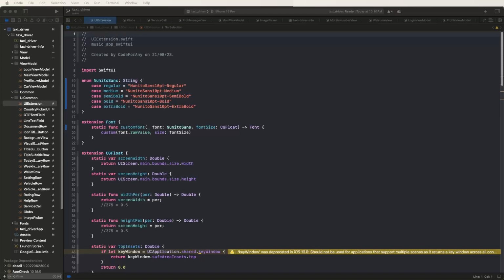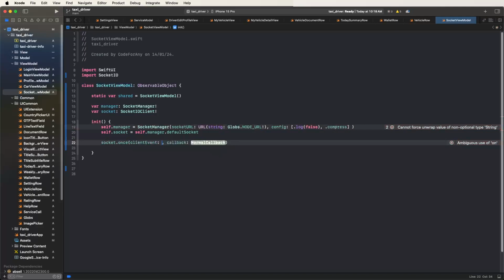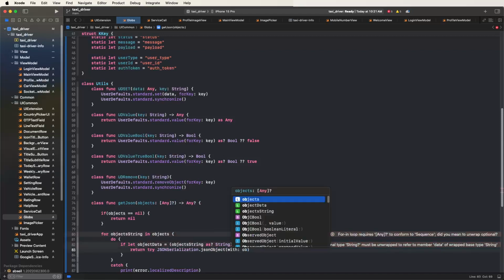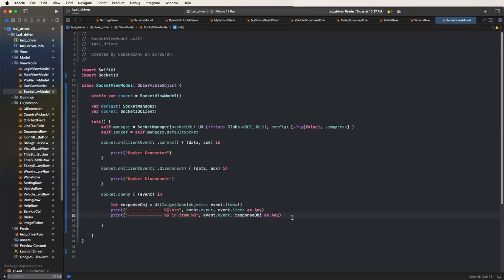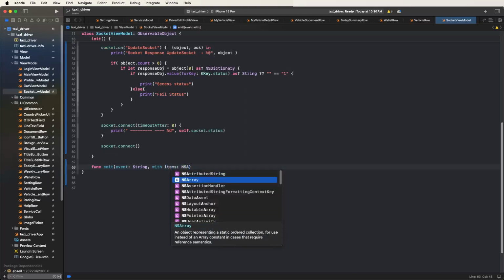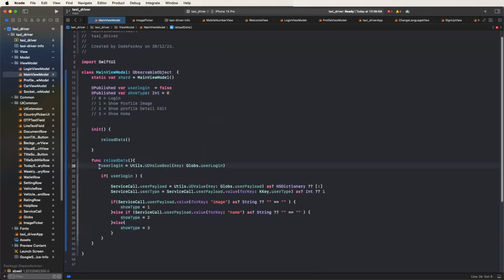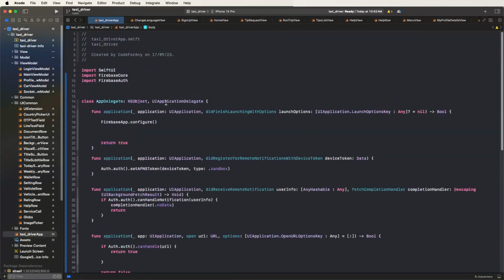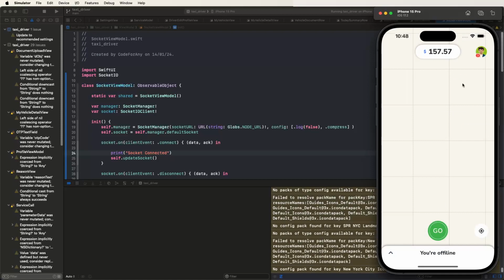#32 SwiftUI MVVM: Configuring Socket.io Client & Creating a Global Socket View Mode | Taxi App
🚖 Elevate your SwiftUI taxi app with real-time features! Learn how to configure a Socket.io client and create a global socket view mode using the MVVM architecture. This tutorial guides you through SwiftUI, MVVM setup, and integrating Socket.io for seamless real-time interactions.

📝 Highlights:

-Socket.io Configuration: Step-by-step guide on setting up a Socket.io client for your SwiftUI app.
-MVVM Architecture: Implement a scalable MVVM architecture for efficient data flow.
-Global Socket View Mode: Create a global view mode for seamless integration of Socket.io across your SwiftUI app.
-Real-Time Features: Unlock the potential of real-time features in your SwiftUI taxi app.

🔍 What's Covered:

-Configuring Socket.io in SwiftUI
-Structuring Your SwiftUI App with MVVM
-Creating a Global Socket View Mode
-Real-Time Integration for SwiftUI Features